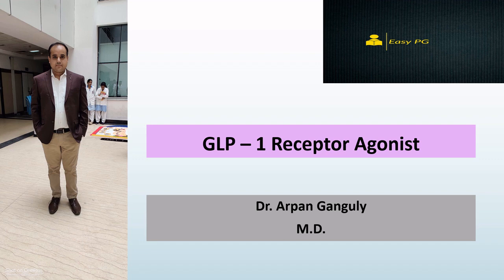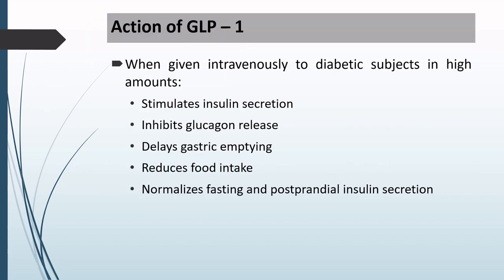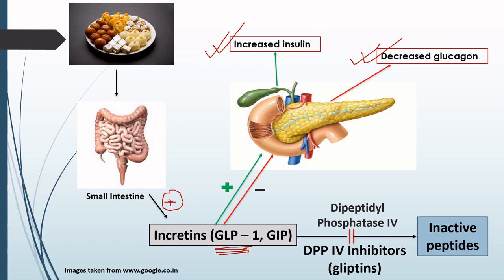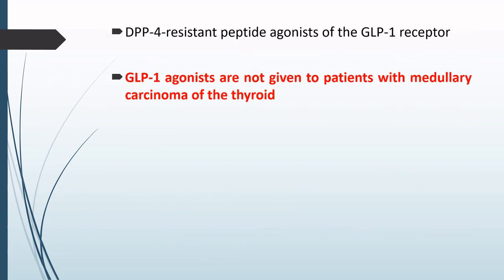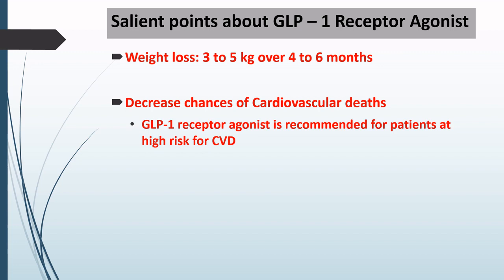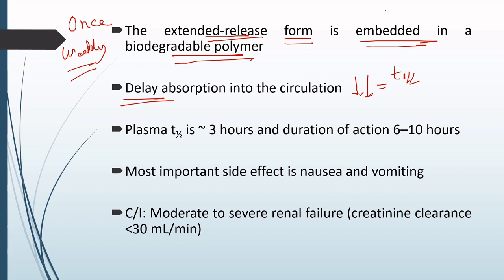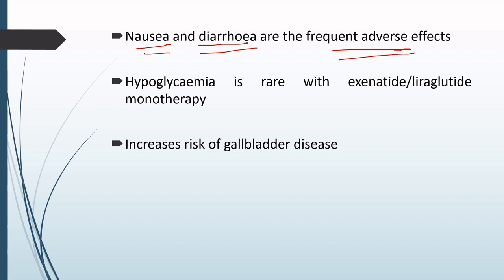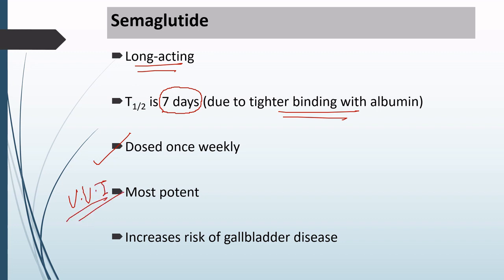Prepare for any examination | Have full mastery of the topic | We share coz we care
Link to my channel: @Easy_PG

Hello Everyone. GLP 1 Receptor Agonist is an important class of drug for type2 diabetes mellitus on which a number of questions has been asked in various competitive exams. We have tried to explain the topic in a simplified manner with all the important information and probable questions. Hope it helps. Happy preparations.
- Team Easy PG

References
1. 1. Brunton, L.L. and Knollmann, B.C. (2023) Goodman &amp; Gilman’s the pharmacological basis of Therapeutics. 14th edn. New York: McGraw Hill.
2. 4. Tripathi, K.D. (2019) Essentials of Medical Pharmacology. 8th edn. New Delhi: Jaypee Brothers Medical Publishers.